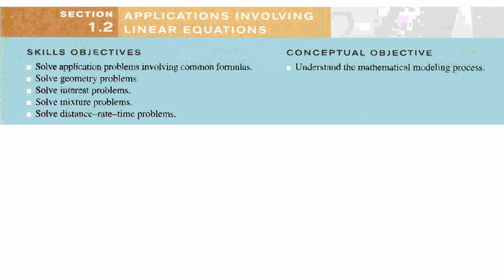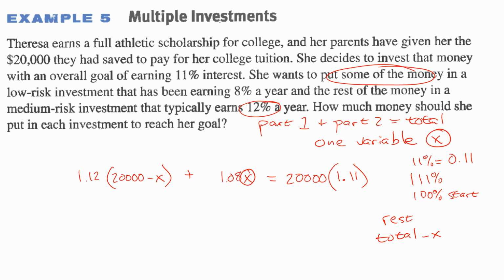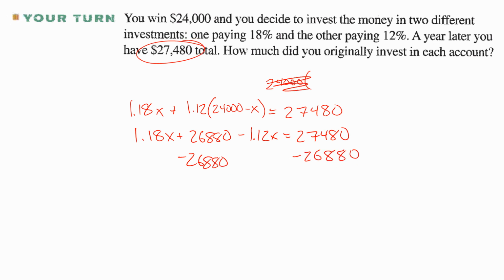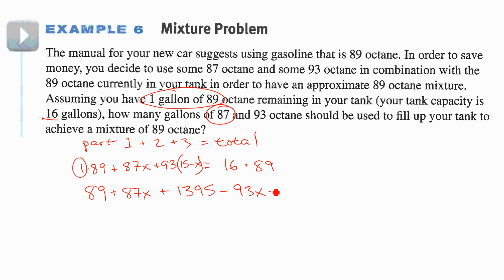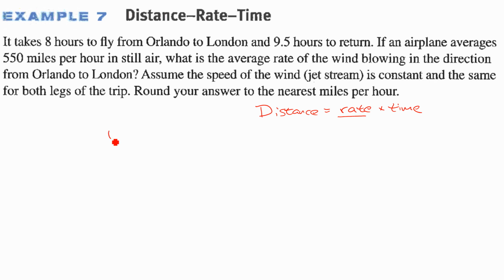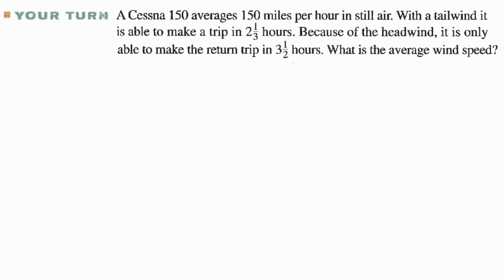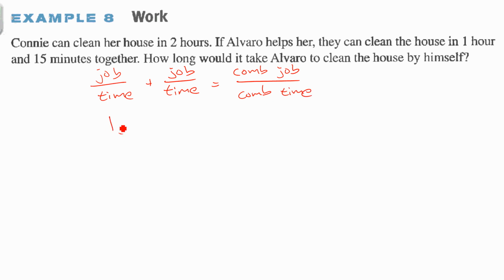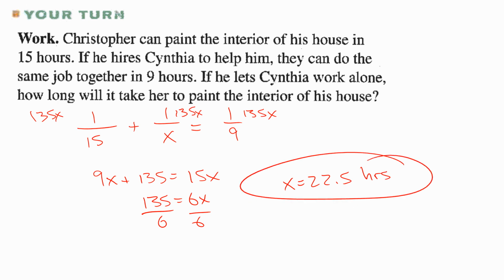Alg 2: 1-2b